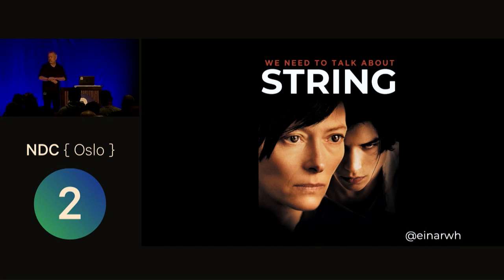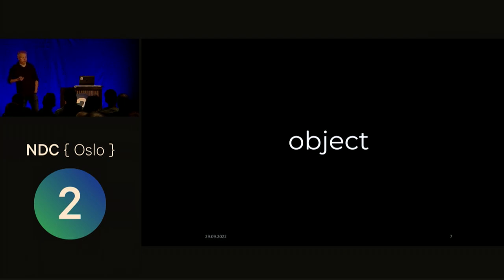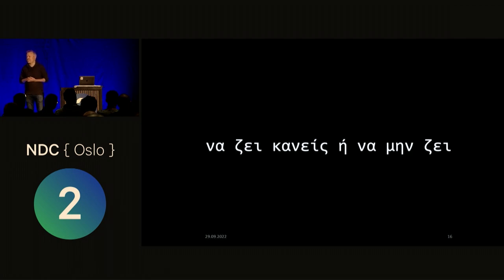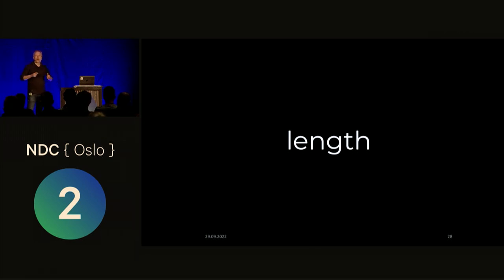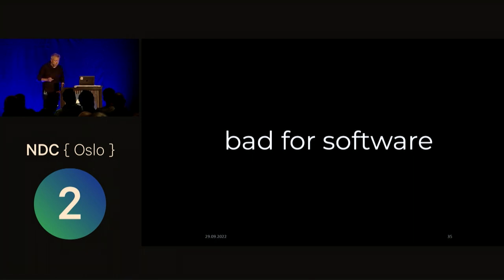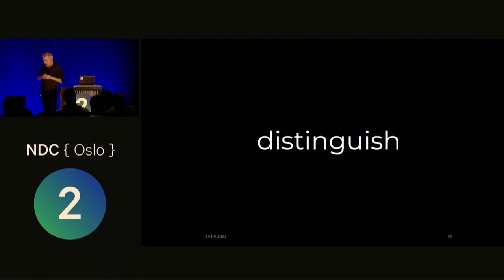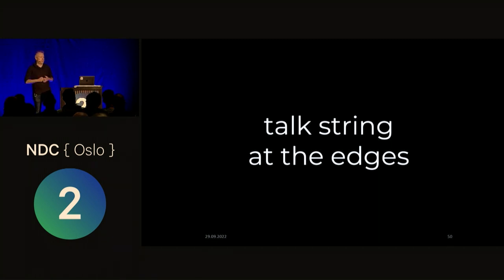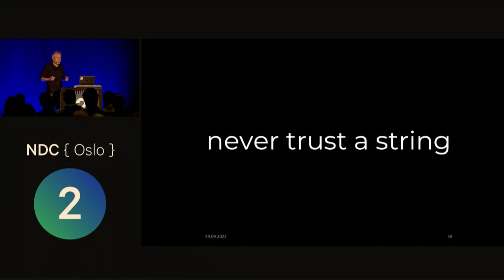We must talk about String - Einar Høst - NDC Oslo 2022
Most code bases are littered with strings. Strings contain URLs, texts for labels, whole JSON documents. They are used as IDs for entities. They represent domain concepts like names and telephone numbers. They can even be interpreted as code. Strings are incredibly flexible. In fact, all of the use cases just mentioned are interchangable in the eyes of the compiler! It doesn't matter! You're free to try to post a URL as payload to an HTTP request to your JSON document instead of the other way around. You can try to compile a phone number into a .NET assembly. But of course you rarely want to exercise this freedom. You want to keep the phone numbers separate from the SQL queries. This is what types are for. We can tag the values to make sure we don't mix them up. In addition, types can be used to make any assumptions we might have about valid and invalid values explicit. Sometimes these assumptions can be formalized as patterns or grammars, other times they are tacit and vague. In either case, it is time to take a serious talk about all the strings in our programs and learn to handle them better.